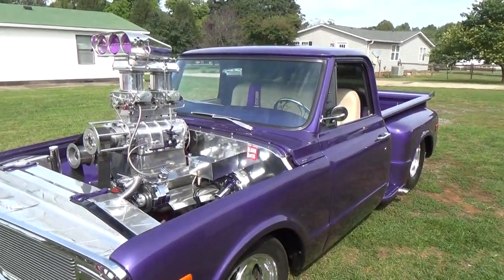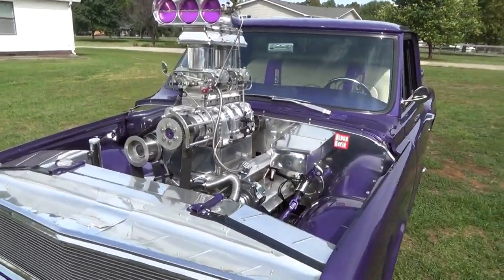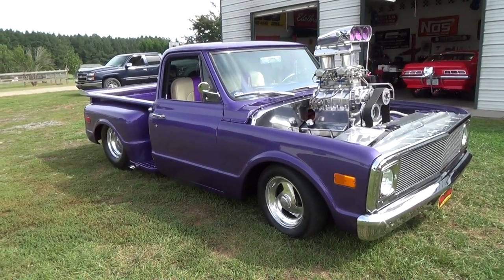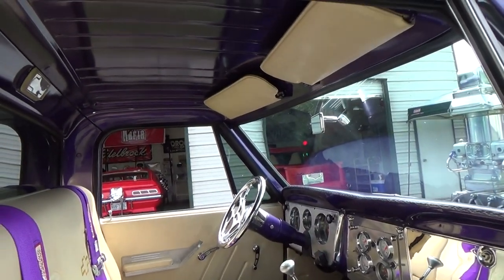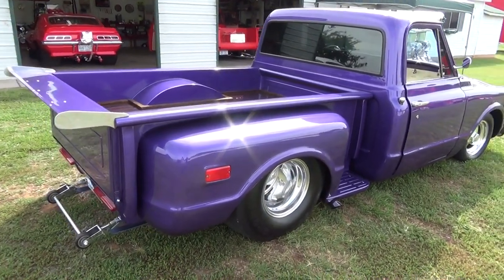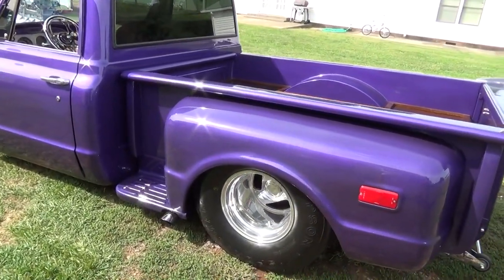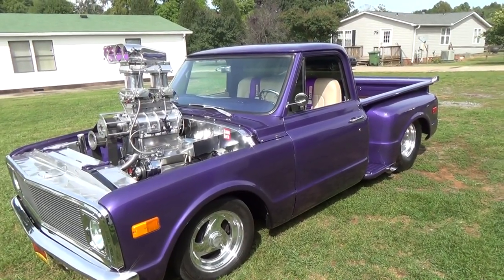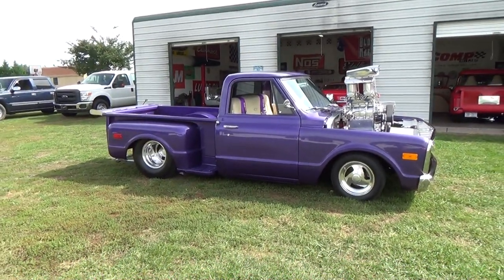1968 Chevy C/10 Pickup Pro Street Blown Mafia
A 1968 Chevrolet Pickup...Blown 355 small block putting out over 800HP. Part of the Blown Mafia. You know it's going to be cool...Check it out!!..Make sure you follow me so that you don't miss any of the awesome videos I post daily!!
Check it out!!